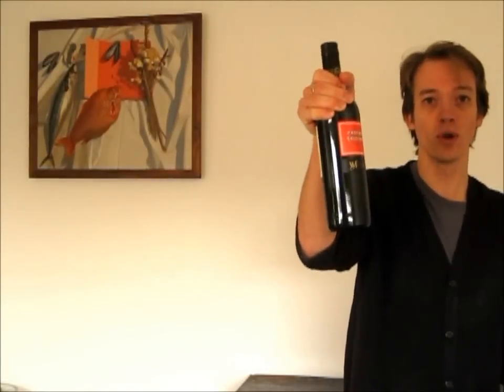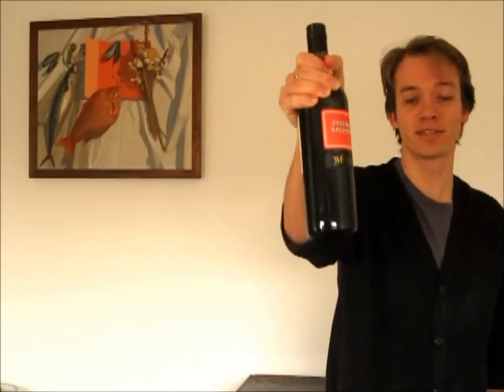OCR Gateway B1e Alcohol